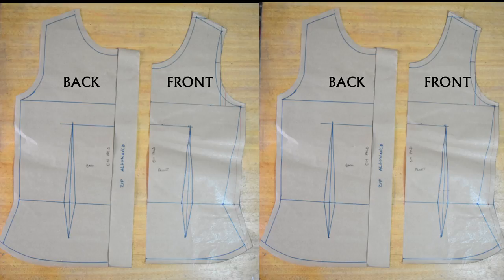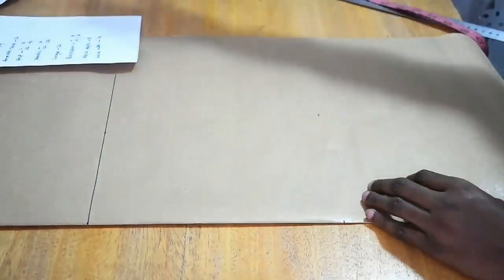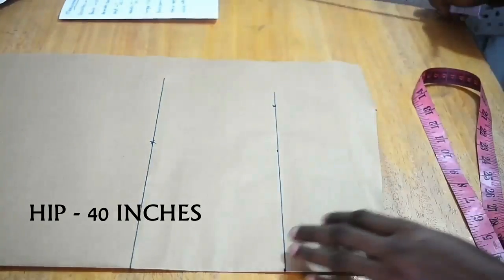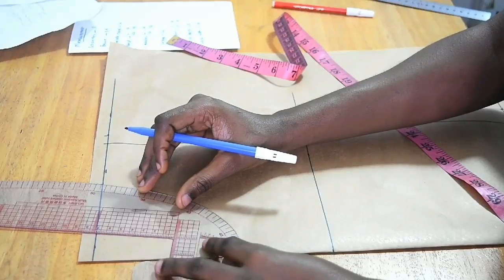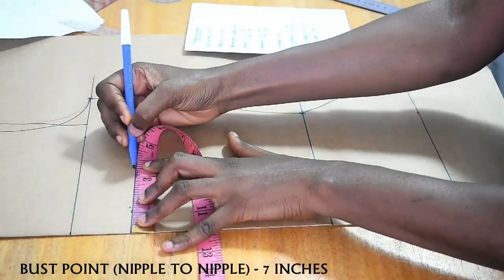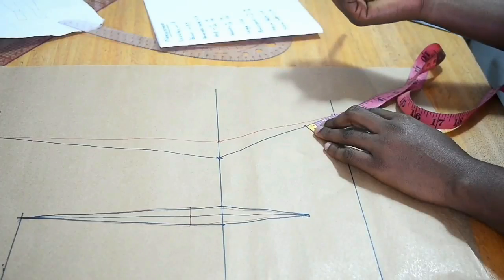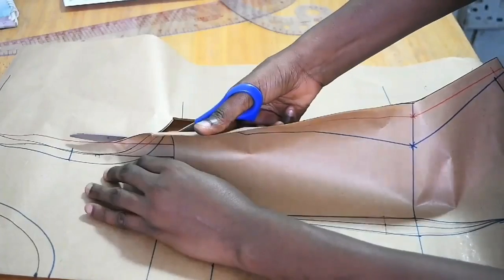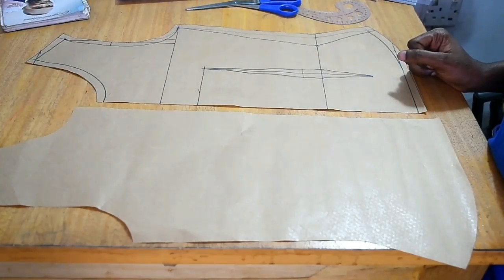BASIC BODICE BLOCK FREEHAND [UPDATED]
Learn how to make a female basic bodice block (updated version).